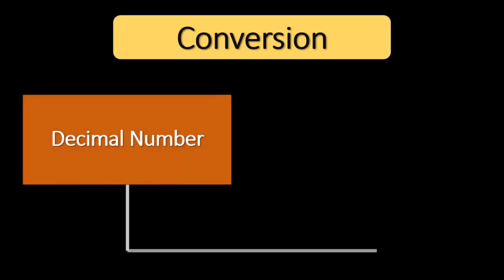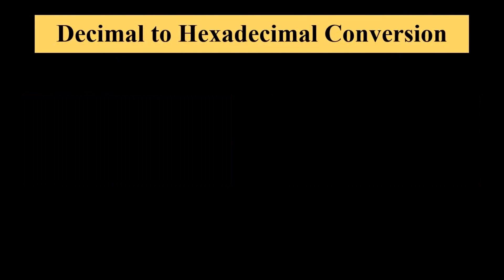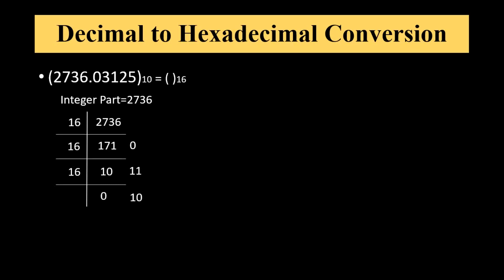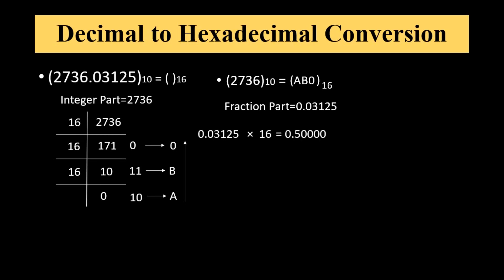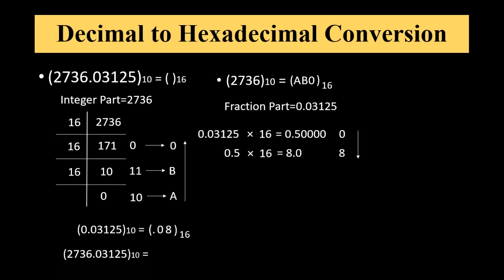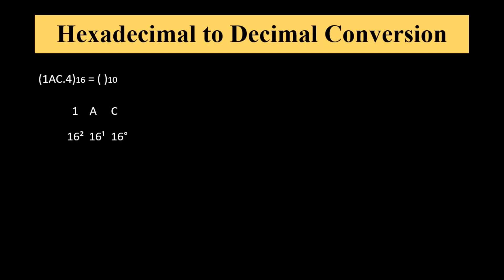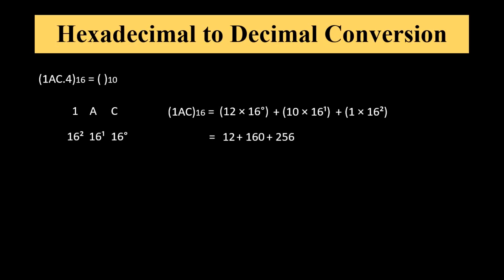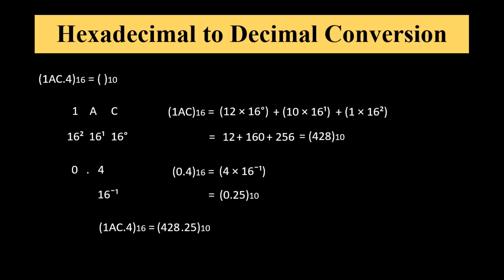Decimal to Hexadecimal Conversion || Number System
In this video some of the basic aspects of Digital Electronics is covered.
1. Decimal to Hexadecimal Conversion
2. Hexadecimal to Decimal Conversion